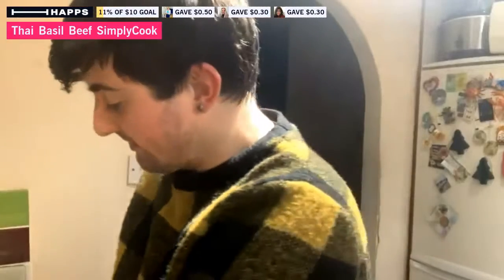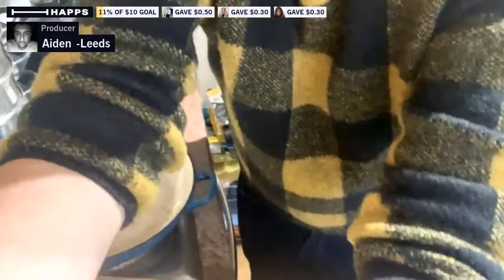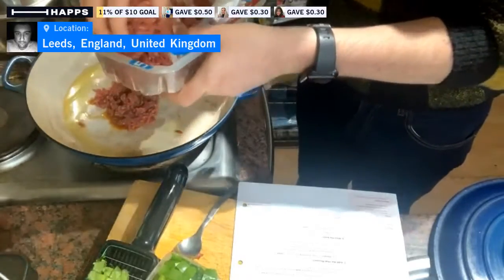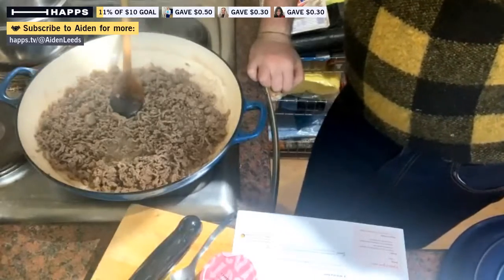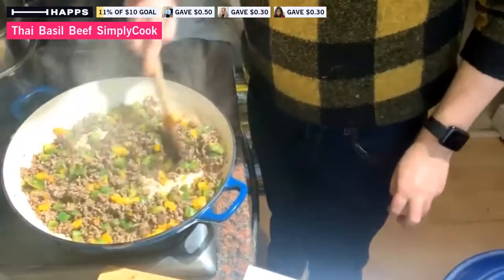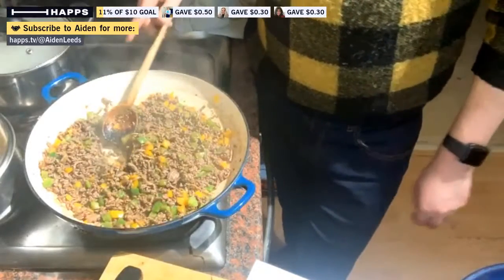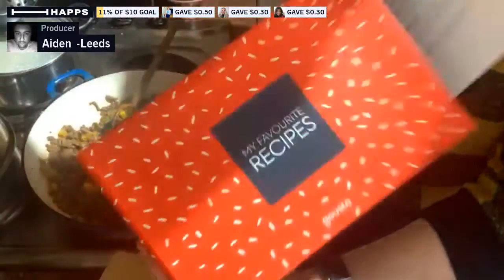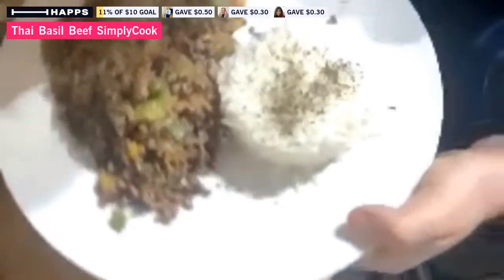Thai Basil Beef SimplyCook